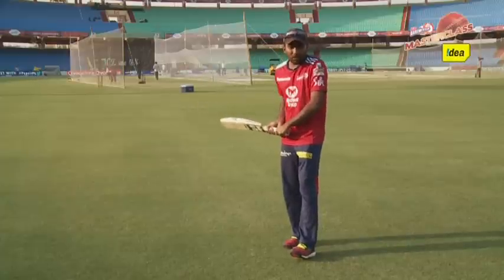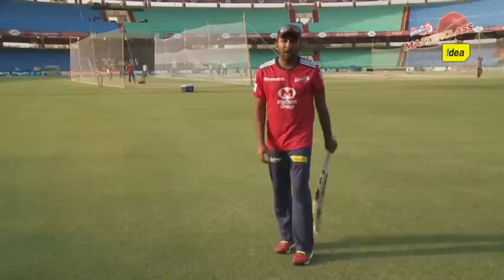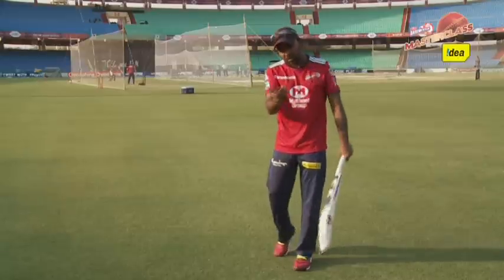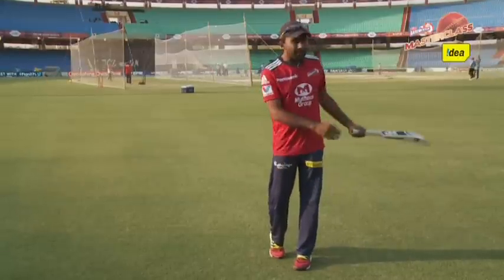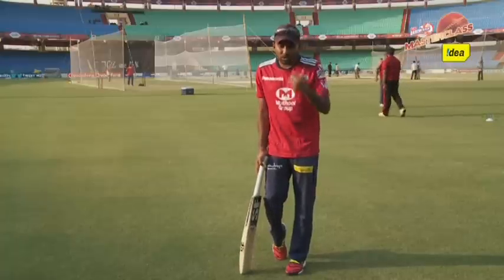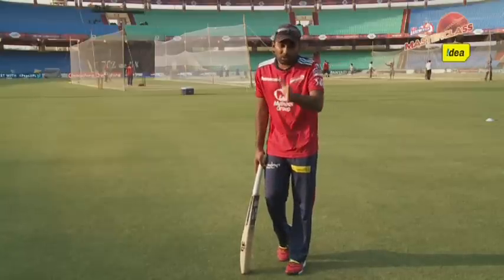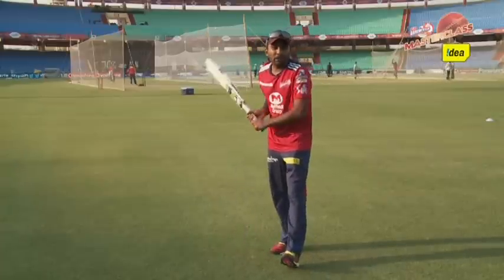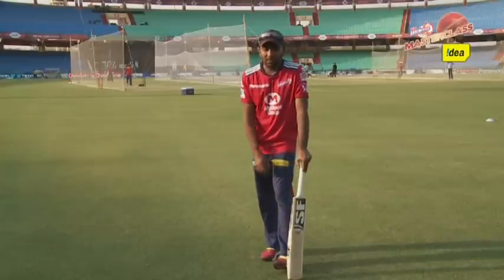MasterClass: Jayawardene's Flick tips